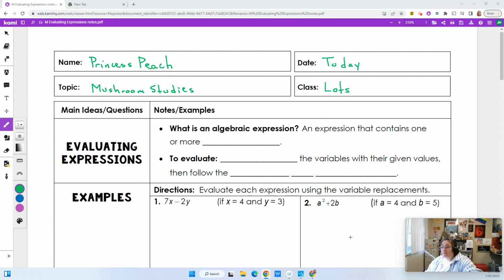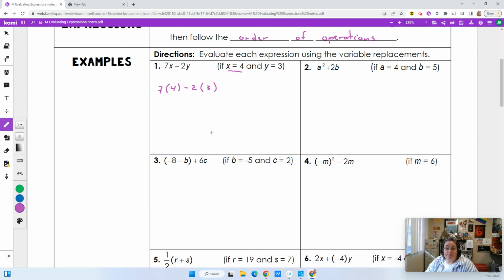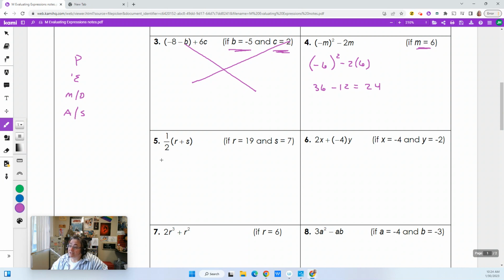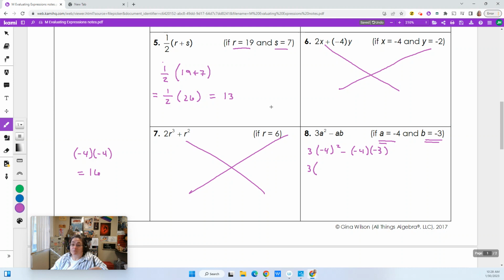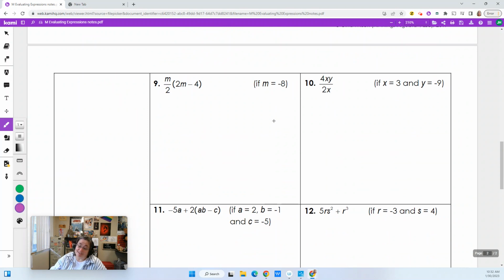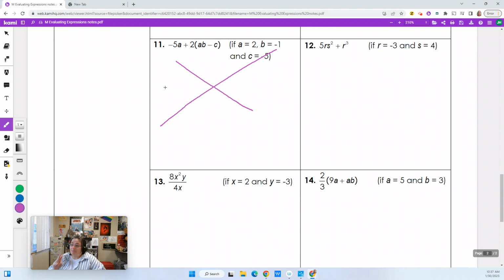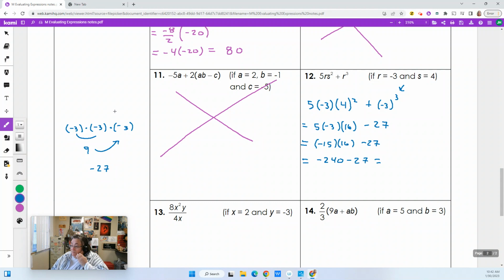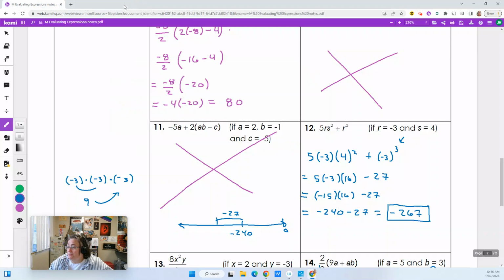Recording: Evaluating Expressions